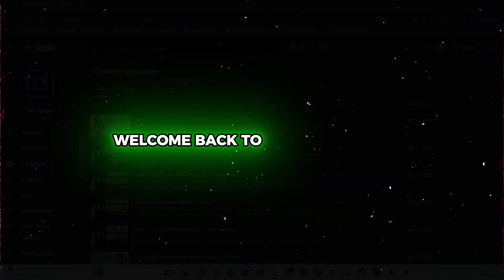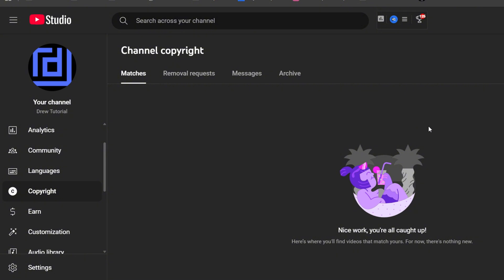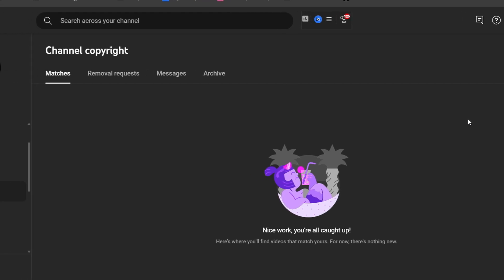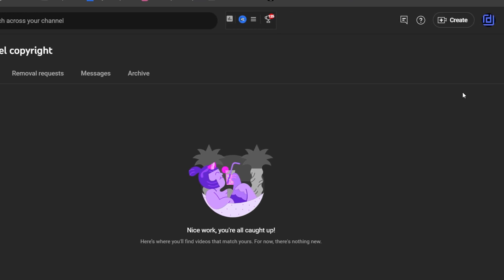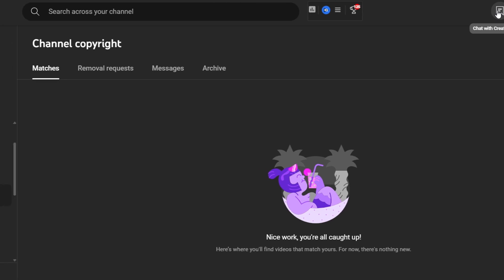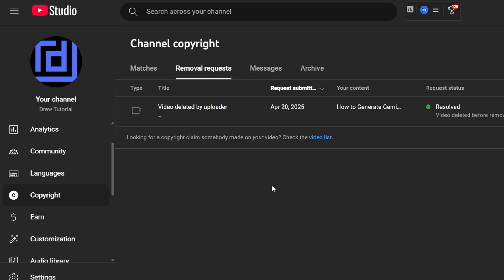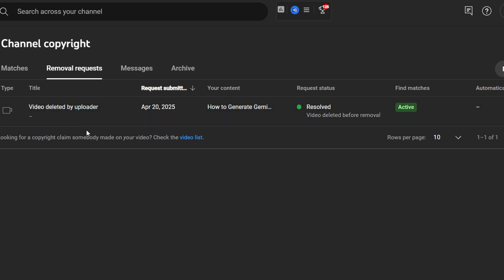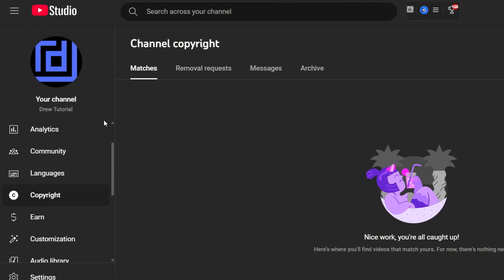How to Check Copyright on Your YouTube Channel